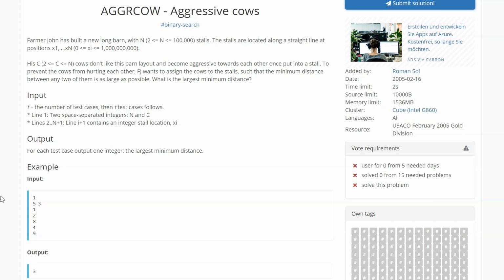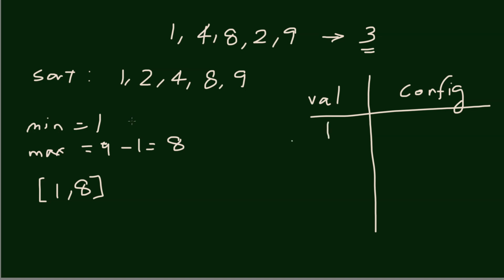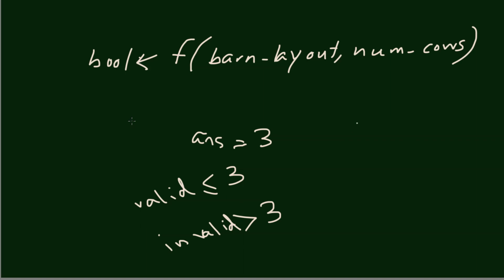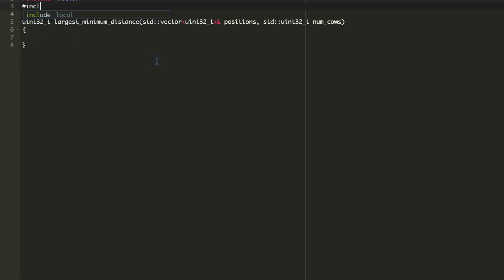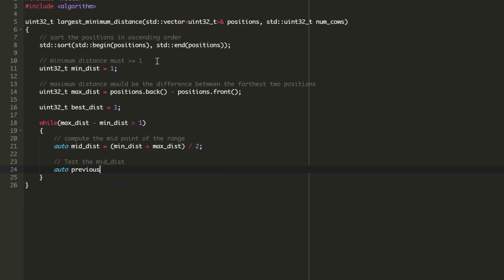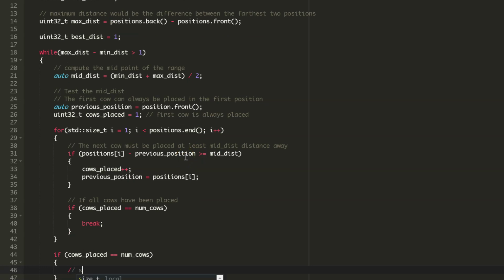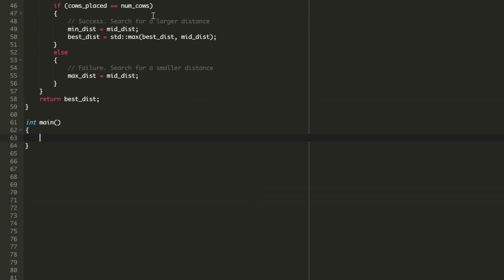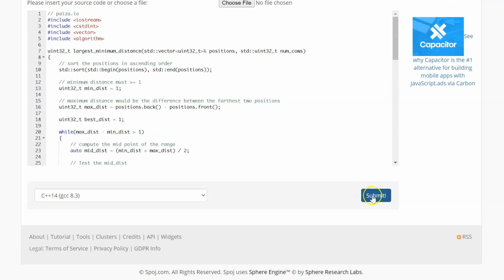How to solve a Binary Search problem